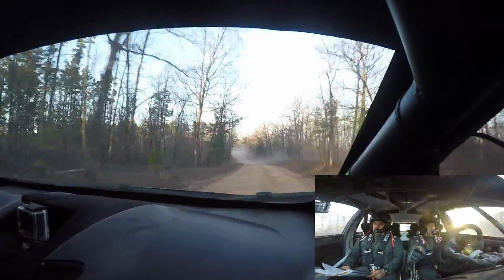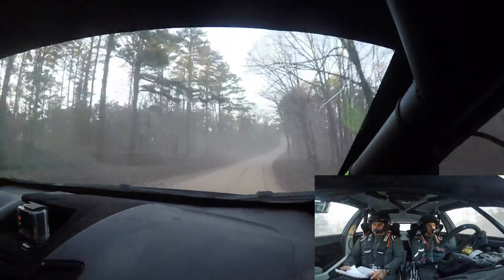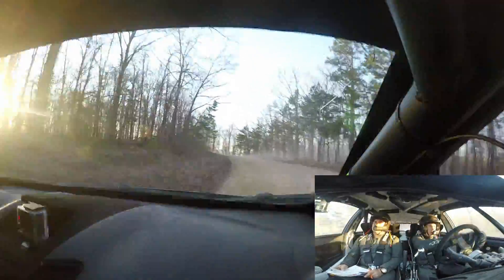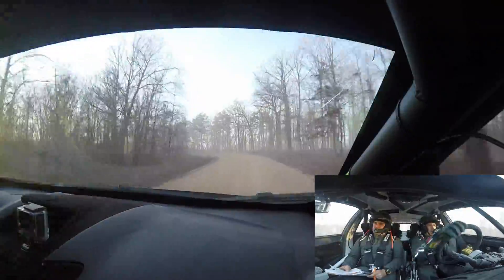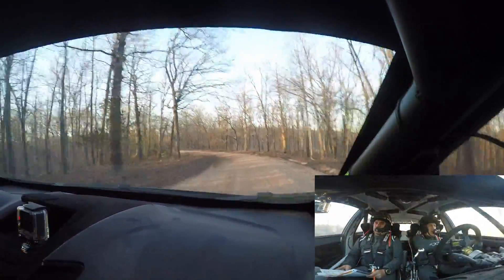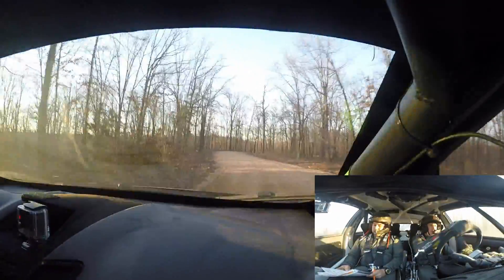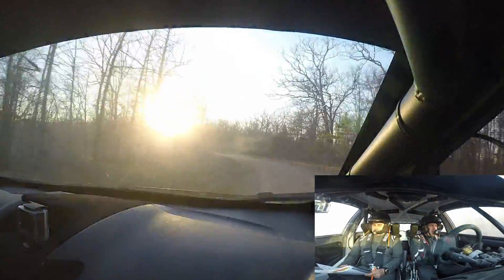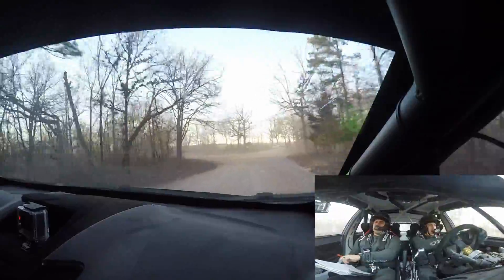2017 100 Acre Wood Rally SS17: TTFN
2017 Rally America Event 100 Acre Wood. SS17: TTFN.

Featuring Cameron Steely driving and Preston Osborn co-driving a 2015 Ford Fiesta ST.

Stage Length: 6.90 mi
Stage Time: 6:33.4